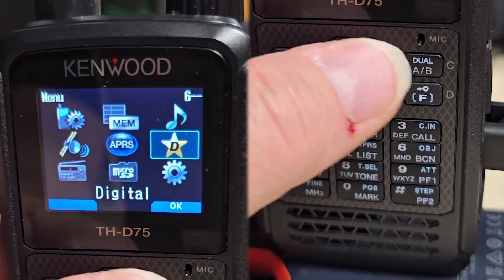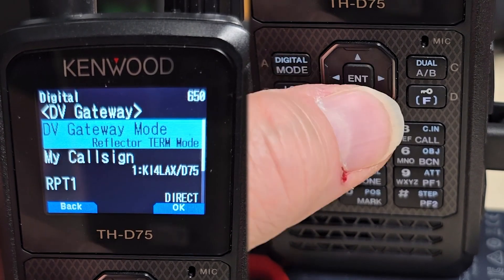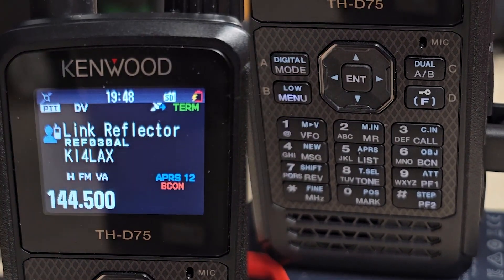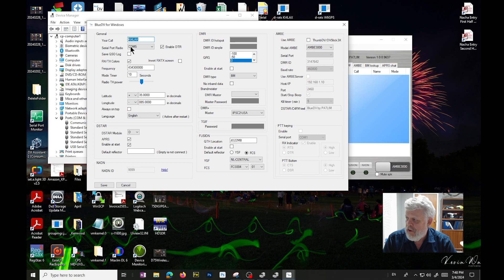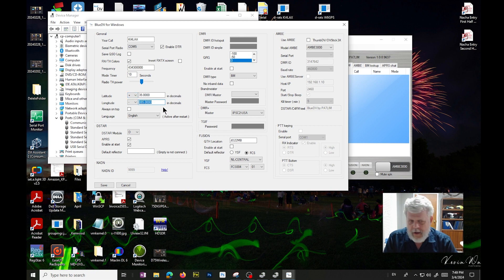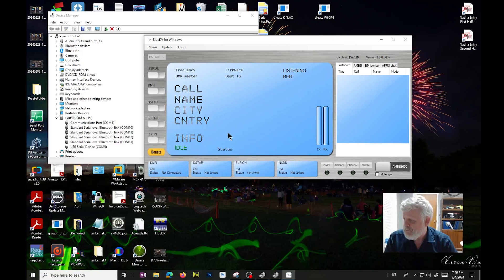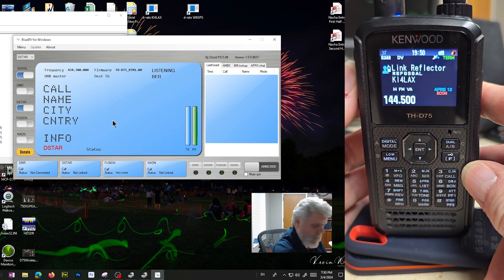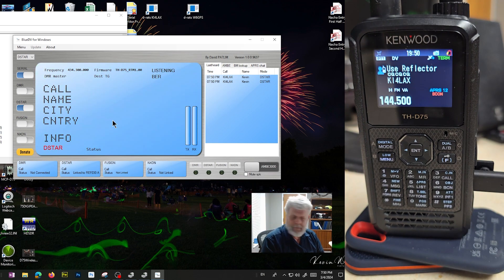How to Use Blue DV for Windows and TH-D75A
Thanks to Kevin KI4LAX for allowing me to use this video on how to connect a windows computer to the TH-D75A and Blue DV applications